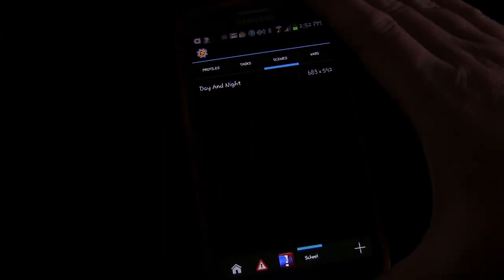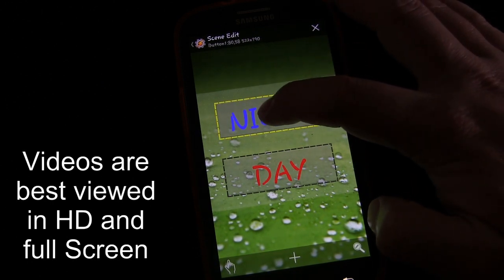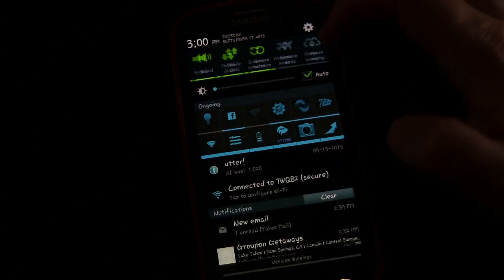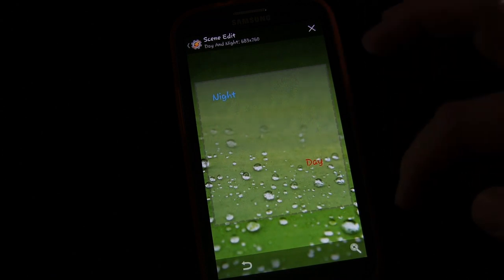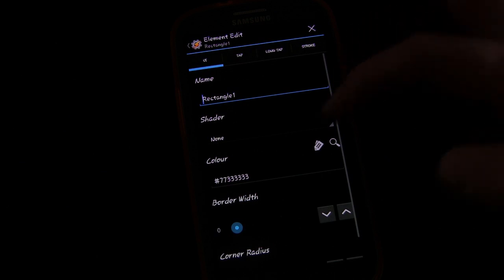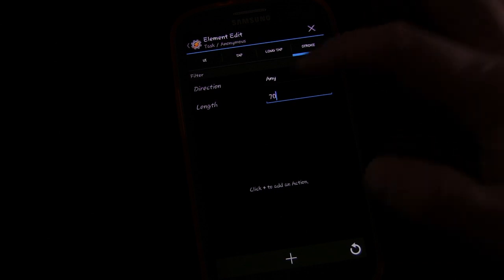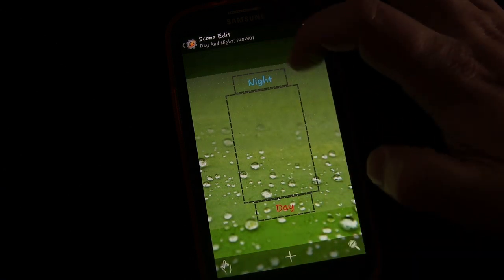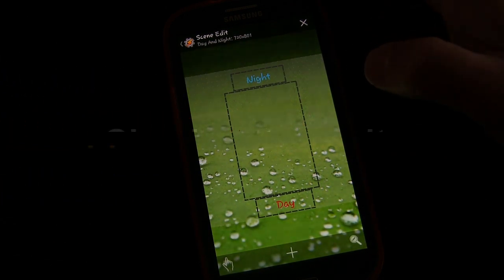Tasker 101 Tutorial: Lesson 3b - Scene Gestures (aka Swipe or Stroke)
In this Tasker 101 lesson, I show you how you can use swipe gestures in a scene to trigger tasks.  We start with the simplest way to do this incorporating a single gesture motion into a single object, then move on to slightly more advanced methods of incorporating multiple gesture options into a single object field which touches on both contexts and variables.